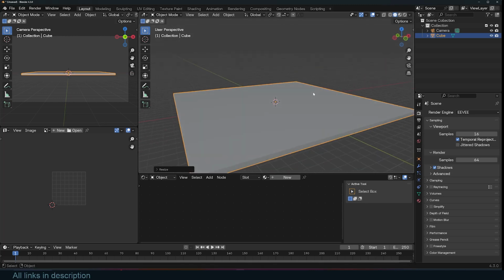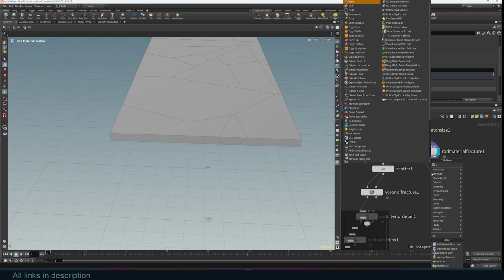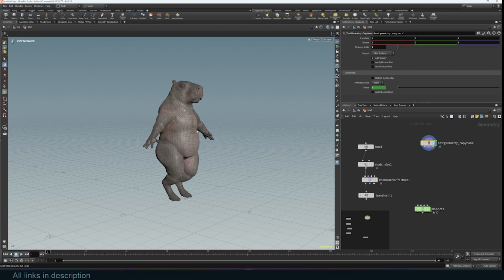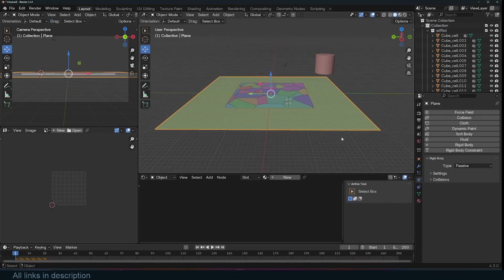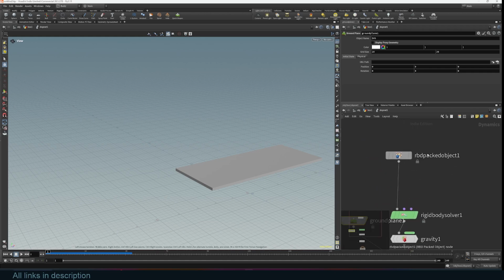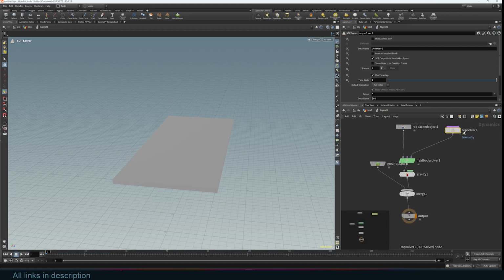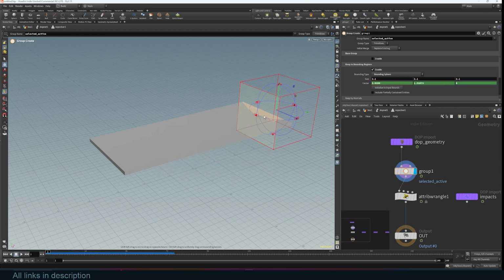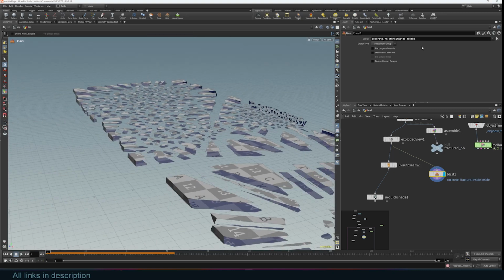learning Houdini like its Blender #2 RBD Destruction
vfx and destruction addons for blender

My setup"
11th Gen Intel(R) Core(TM) i9-11900KF @ 3.50GHz   3.50 GHz
32.0 GB (31.8 GB usable)
rtx 3070